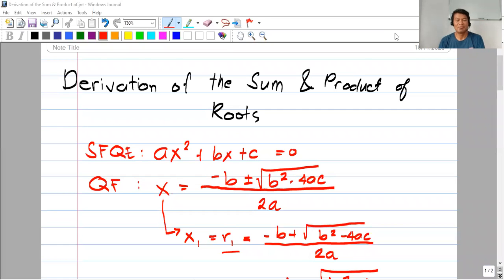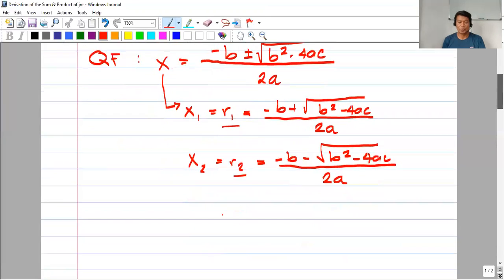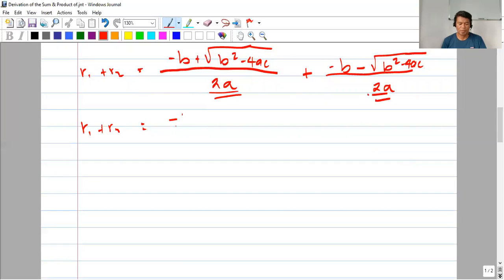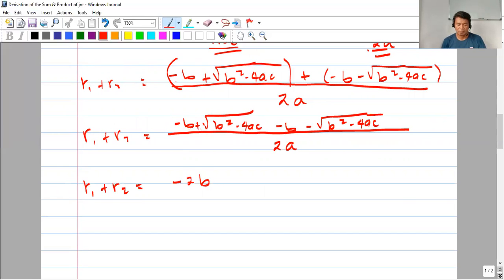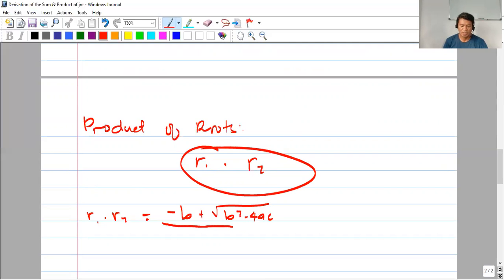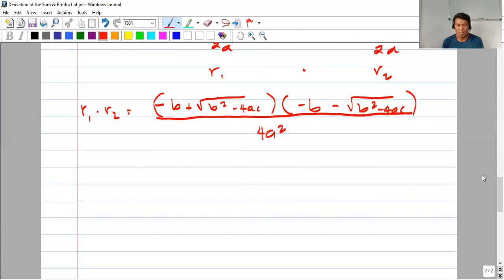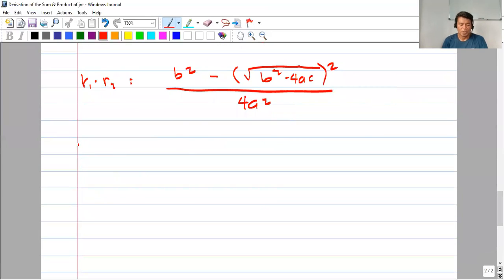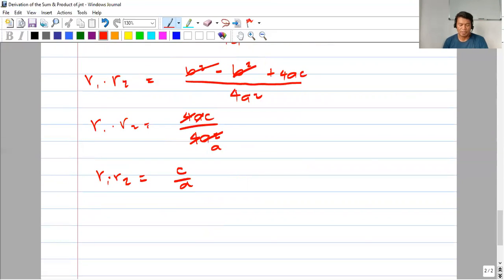Derivation of the Sum and Product of Roots of Quadratic Equation